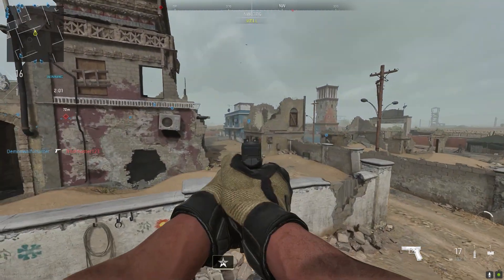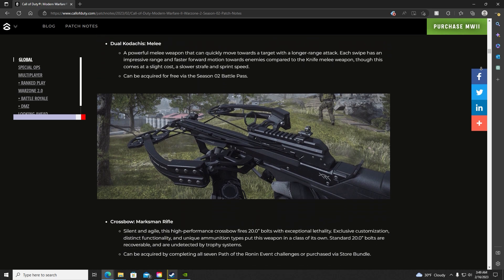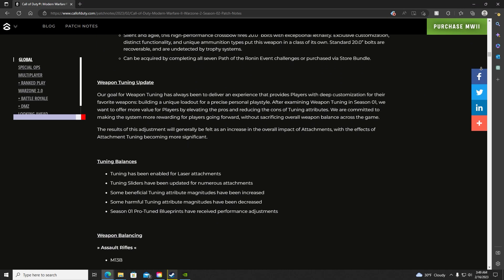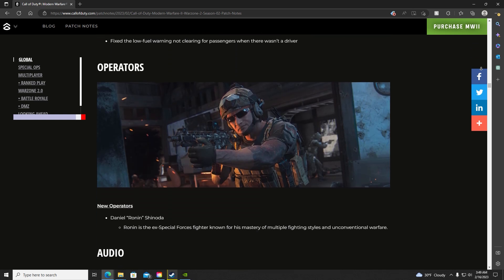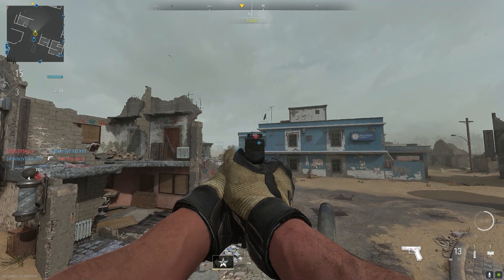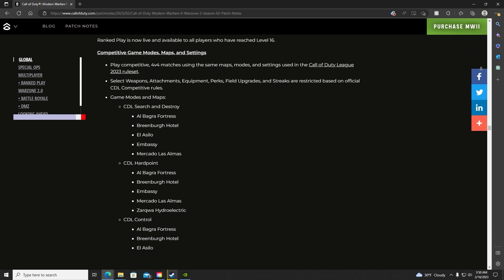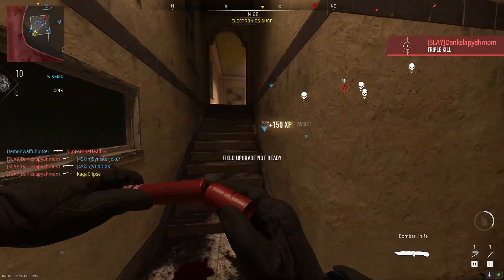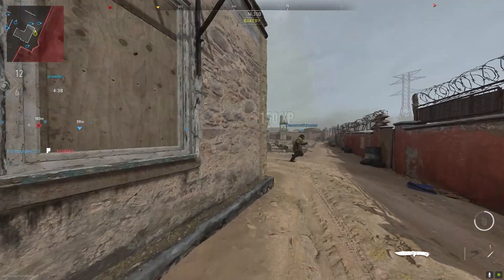Call of Duty: MW2's Brand New Season - Here's What You Need to Know!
Join me as we dive into all the new information that you need to know about the NEW Season 2 update to Call of Duty: Modern Warfare 2.

The NEW update brings cool new weapons, operator, skins, and more! With the addition of new modes and maps along with the NEW Ranked mode there is sure to be something that you will enjoy. Maybe join me as I hop back into MW2 and explore whats new.